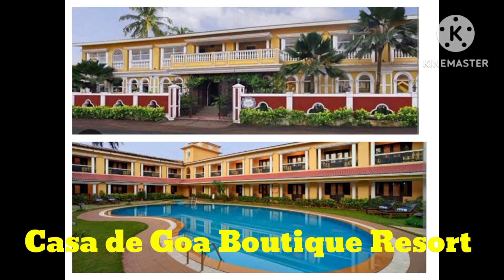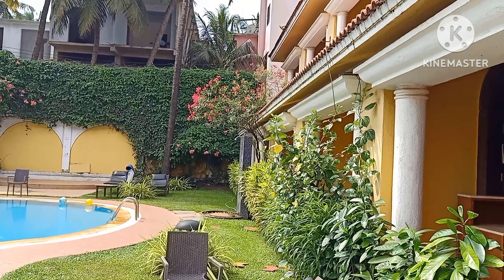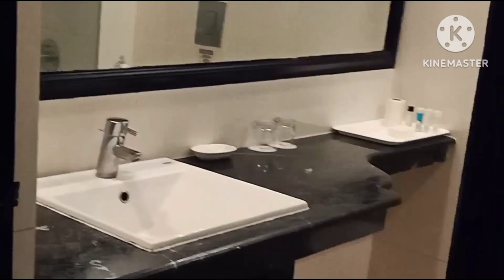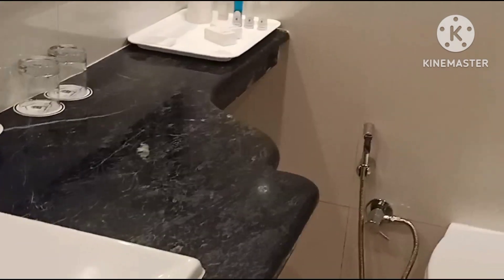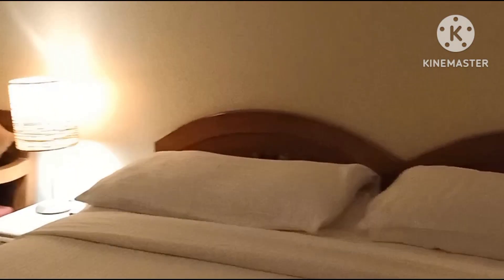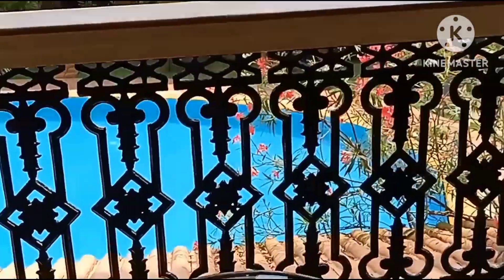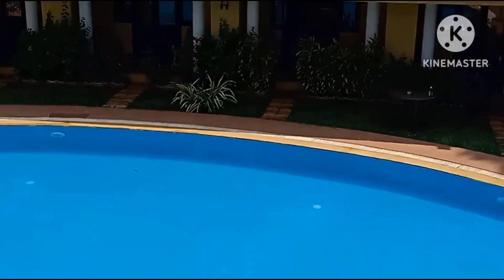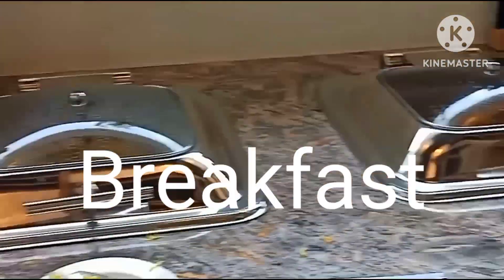Casa de Goa Boutique Resort |Calangute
Casa de Goa Boutique Resort is located near the popular Beach Calangute , market
and main tourist places